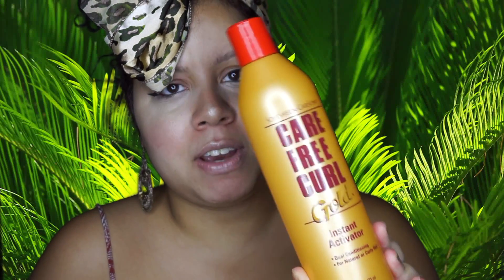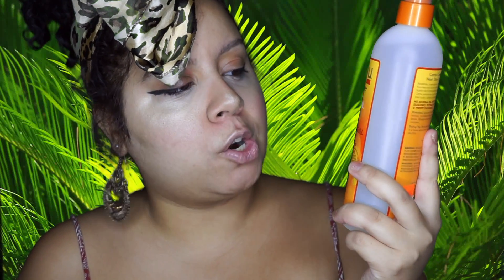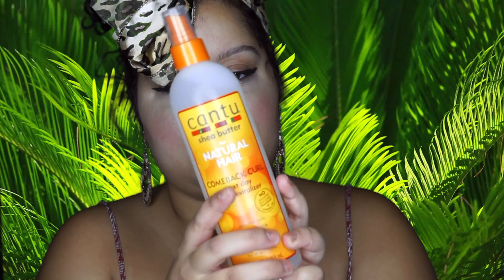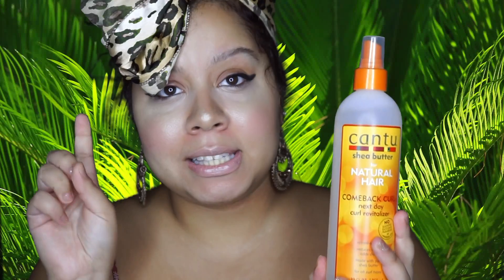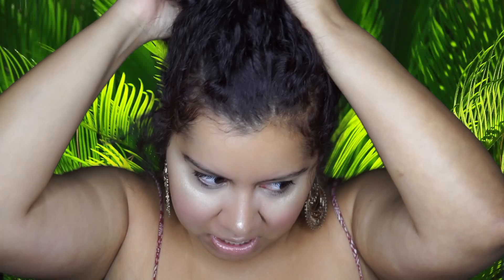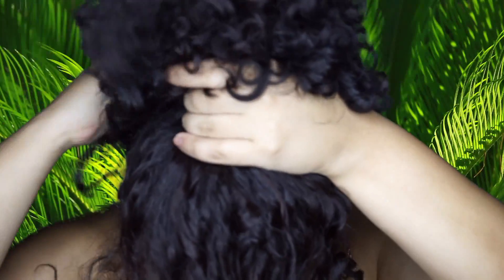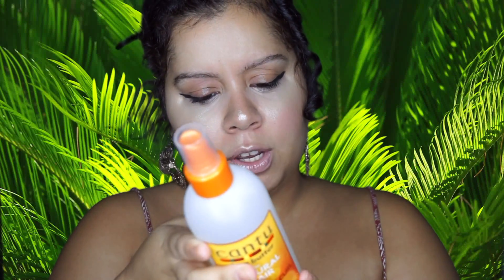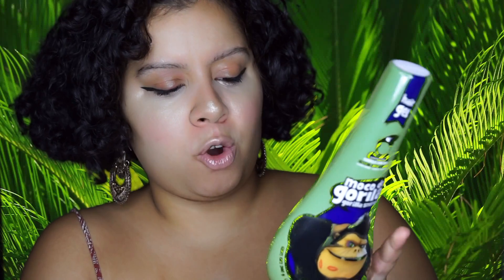HOW TO: REFRESH SECOND DAY CURLS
HELLO CURLY GIRLS AND BOYS, THIS IS HOW I MAINTAIN MY CURLY HAIR IN DAY 2,3 AND BEYOND. HOPE YOU FIND THIS HELPFUL. DOWN BELOW WILL BE PRODUCTS I USED. HAVE A GREAT DAY !! :)

PRODUCTS
Cantu Comeback Curls

CAMERA
SONY A5000

SOCIAL
IG  JACHEETAH
SNAPCHAT  JACHEETAH